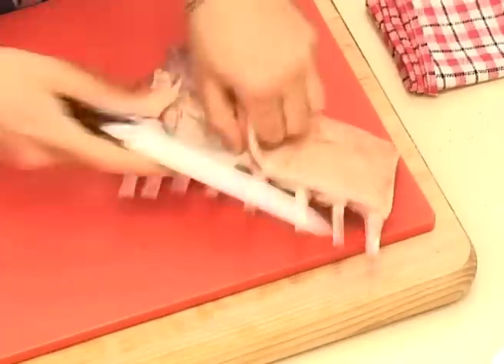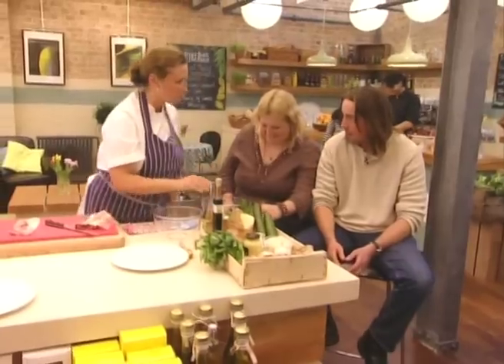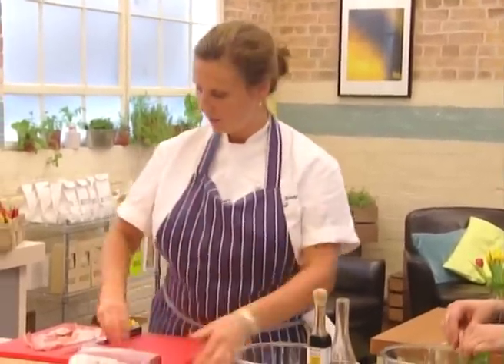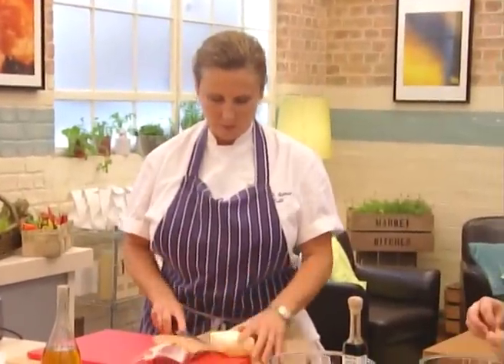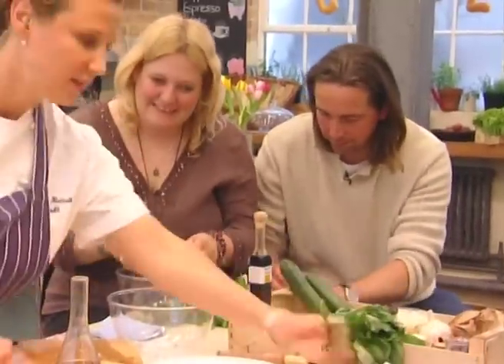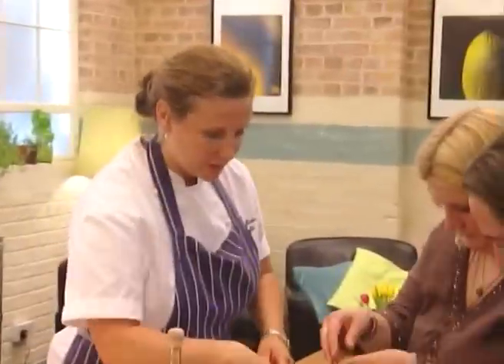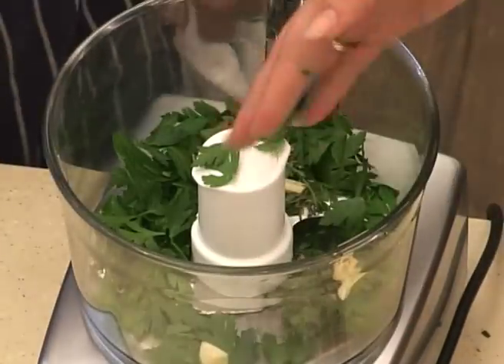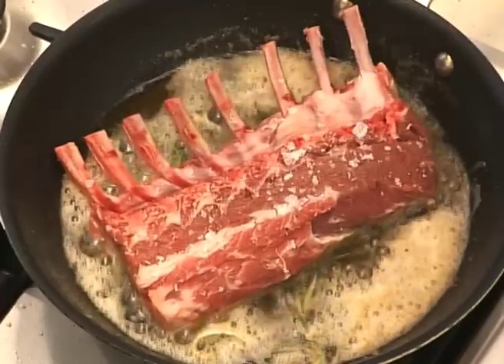Rack of lamb nicoise - Angela Hartnett - Market Kitchen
Angela Hartnett's fab recipe for herb crusted rack of lamb nicoise. From Market Kitchen Diaries.